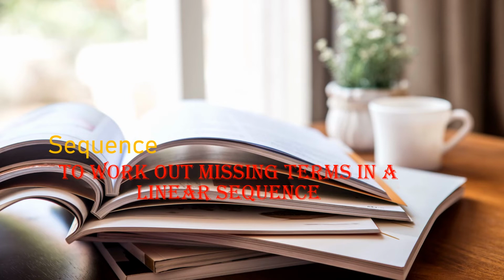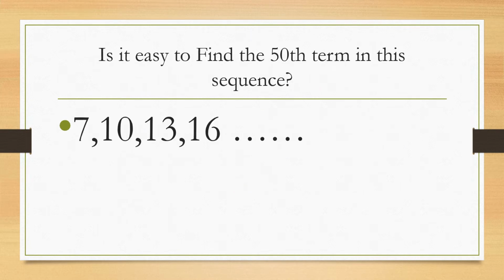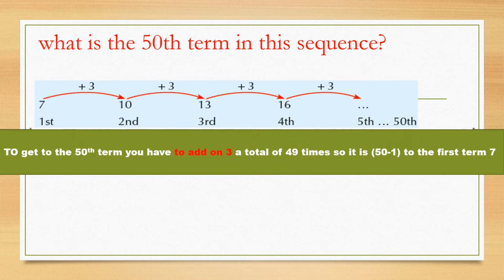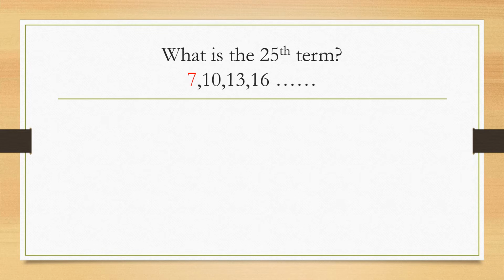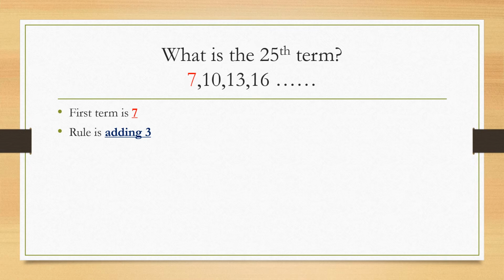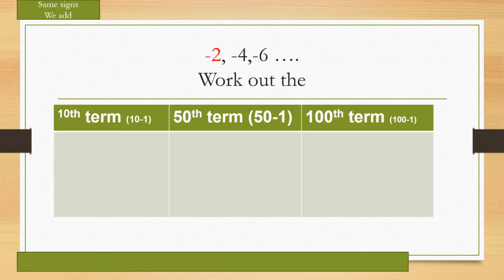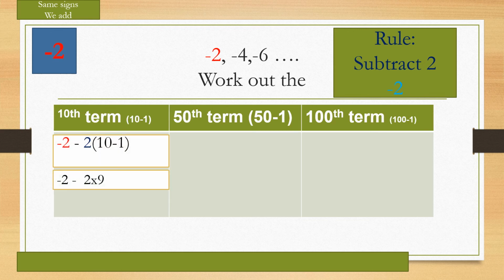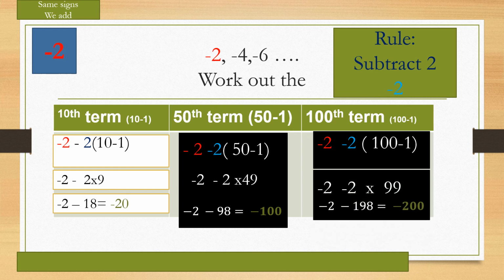Al Najah_Grade 6: Working out missing terms in a sequence (part1)